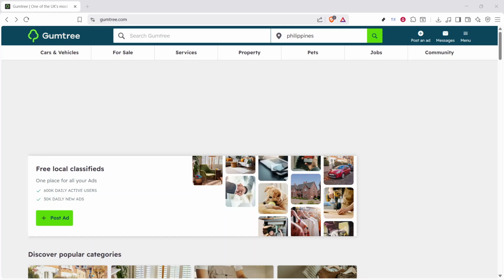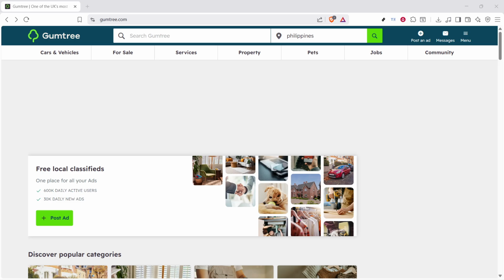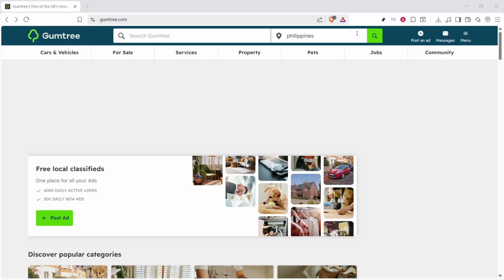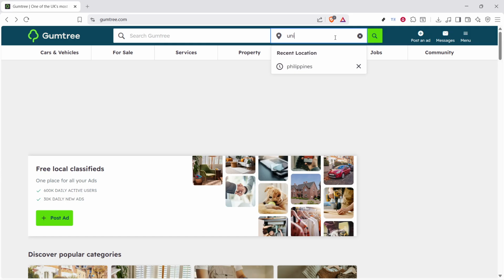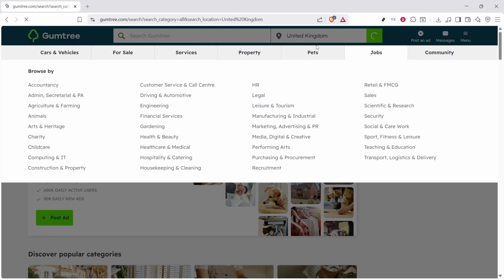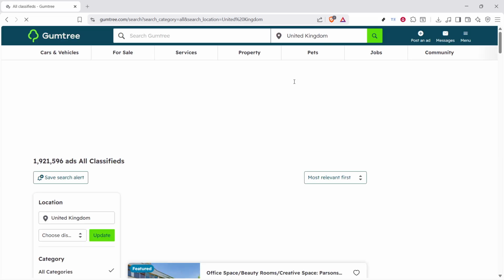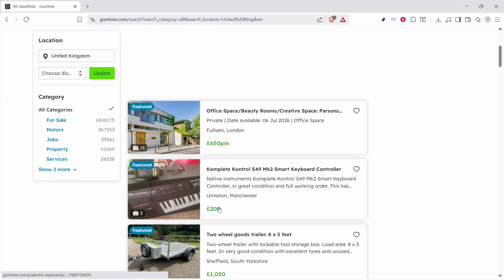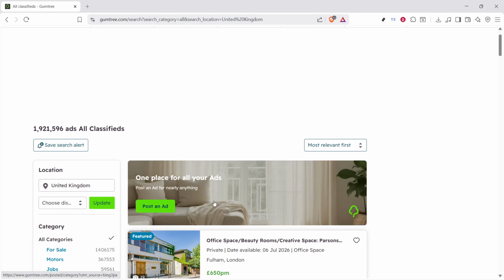How to change location on Gumtree (Step By Step 2026)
How to change location on Gumtree